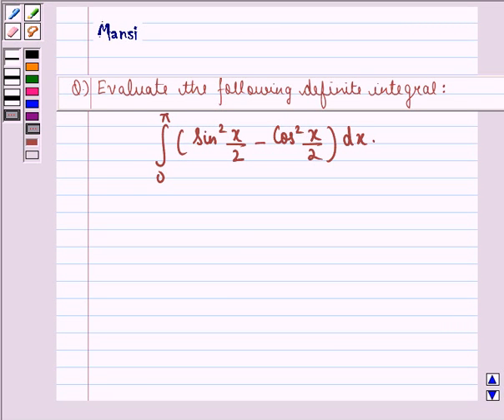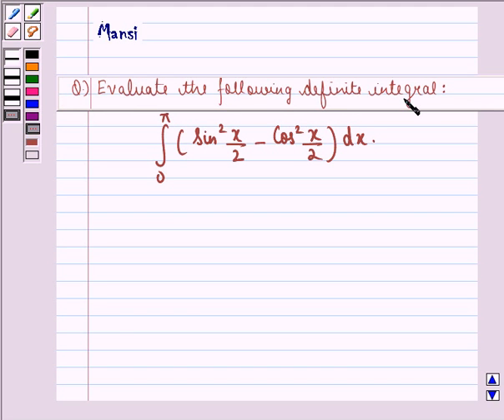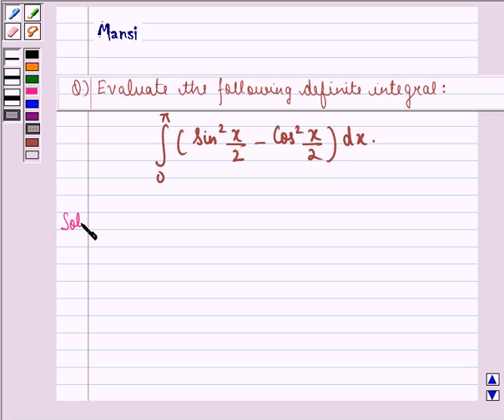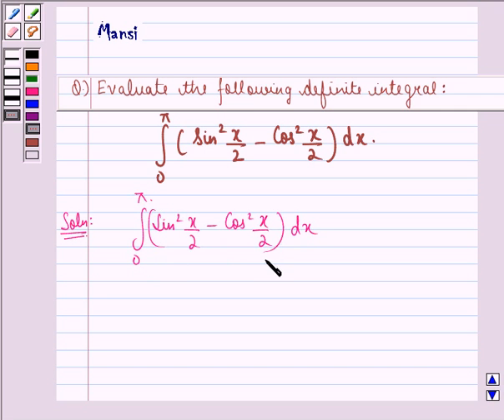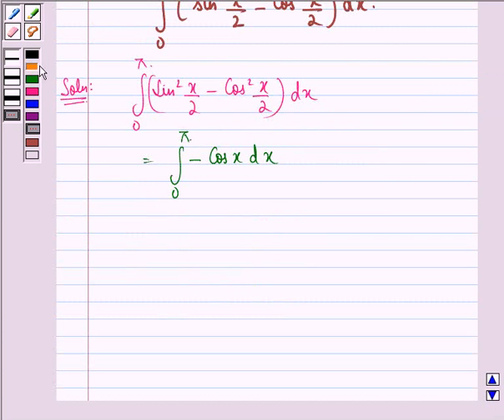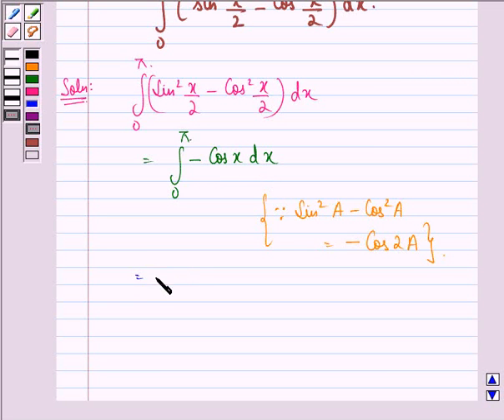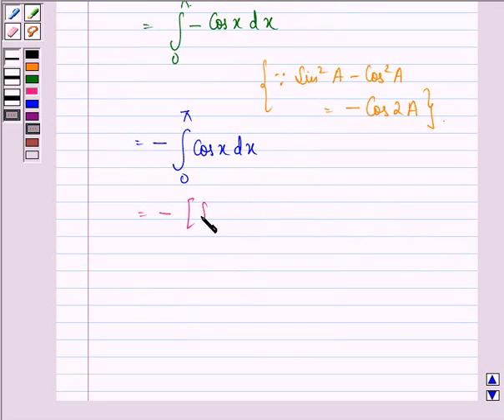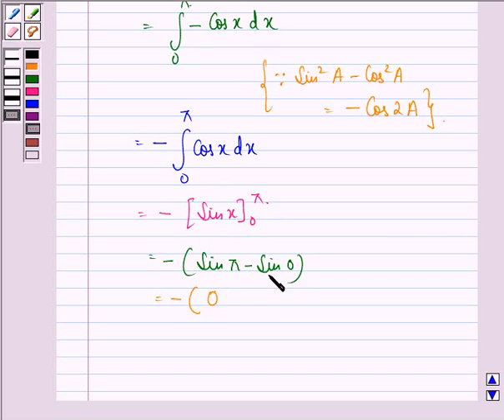Maths XII NCERT 2007 7 7 9 18